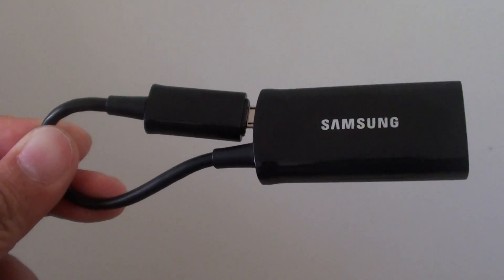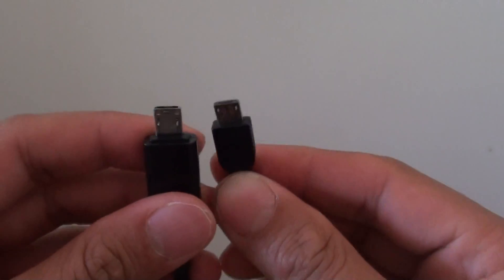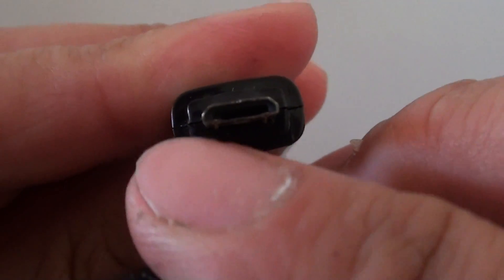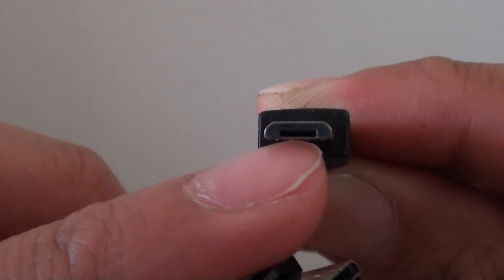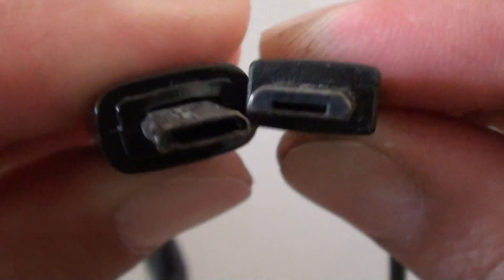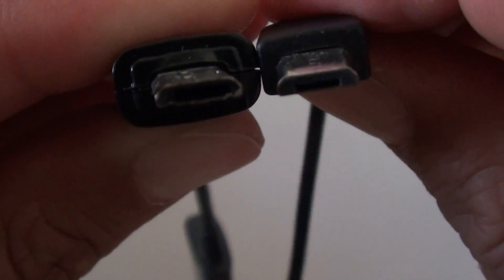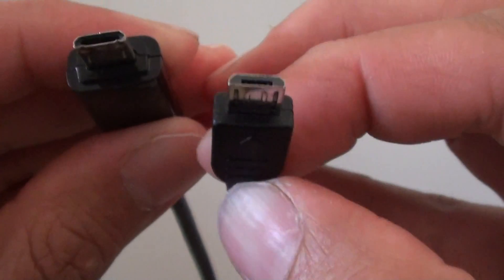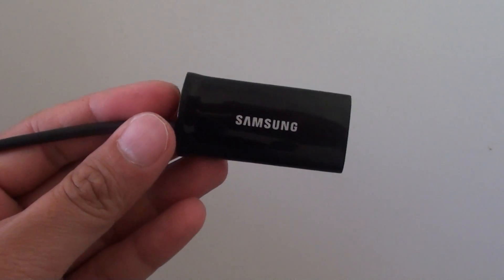How to Tell if an MHL Adapter is 5 PIN or 11 PIN by Looking at it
Learn how you can tell if an MHL adapter is a 5 PIN or 11 PIN version.

Some smart phones like the Samsung Galaxy S range, you can use the MHL adapter to cast the screen onto the TV. But there are different versions of the MHL adapter that is compatible with different phone. So you want to make sure you buy the right one for your phone.